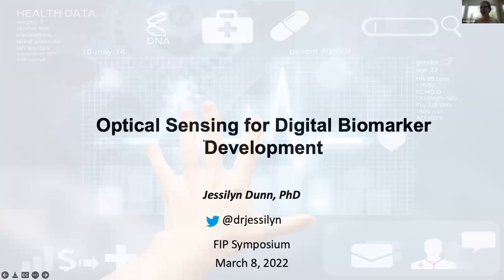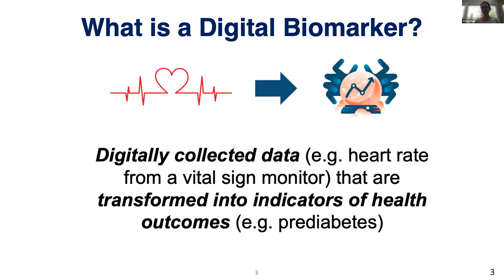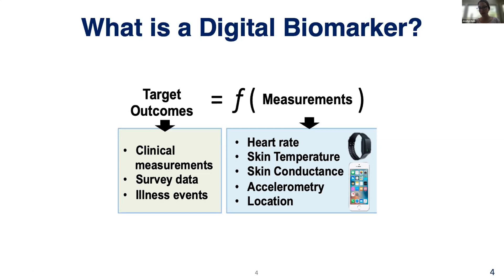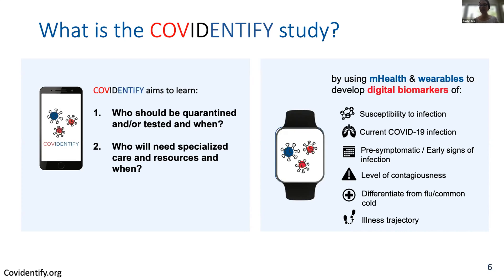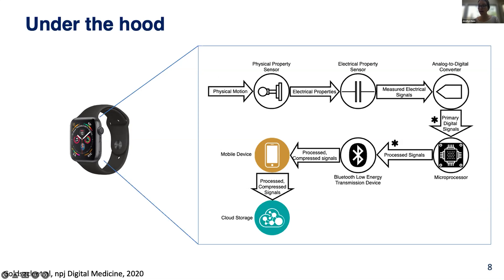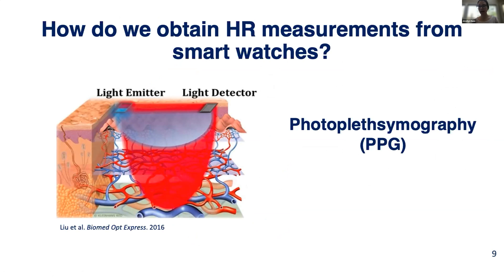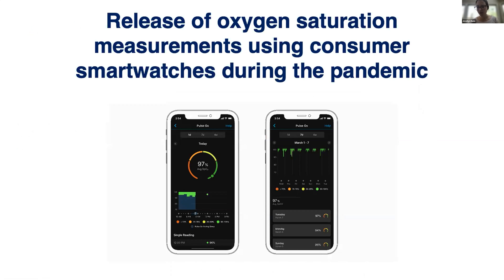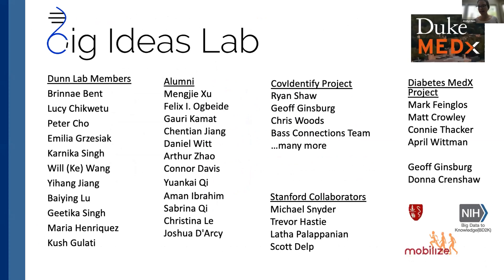Optical Sensing for Digital Biomarker Development — Jessilyn Dunn | Duke FIP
2022 Fitzpatrick Institute Symposium at Duke University:
Digital health is rapidly expanding due to surging health care costs, deteriorating health outcomes, and the growing prevalence and accessibility of mobile health and wearable technologies. Data from mobile and wearable technologies can be transformed into digital biomarkers that act as indicators of health outcomes and can be used to diagnose and monitor a number of chronic diseases and conditions. Optical sensors provide novel data streams for digital biomarker development. In this talk, I summarize our recent work developing digital biomarkers of chronic and acute conditions including pre-diabetes, influenza, and COVID-19, using optical and other digital sensing technologies.